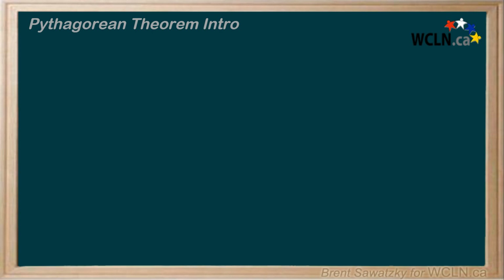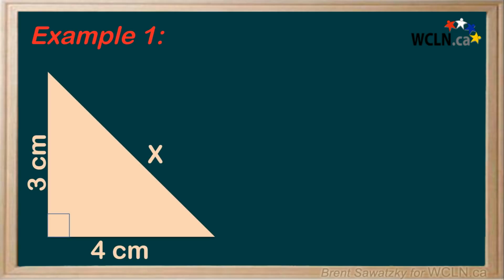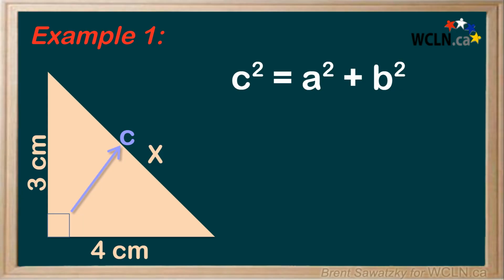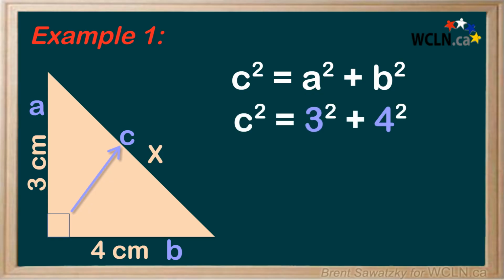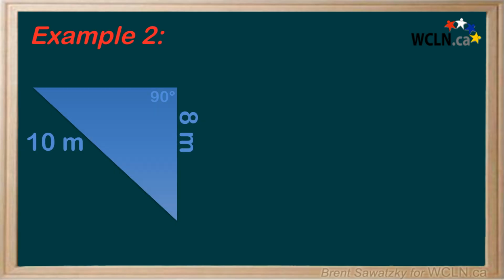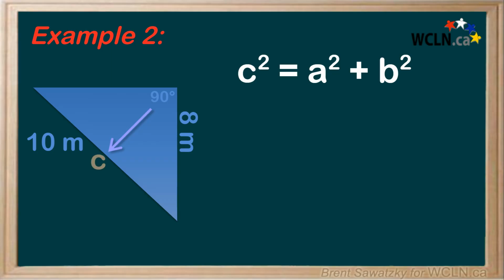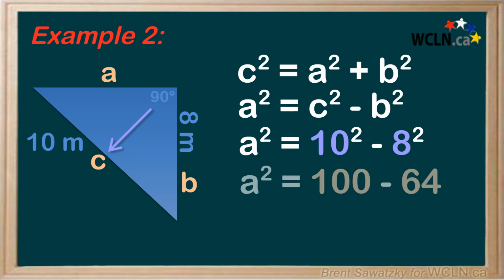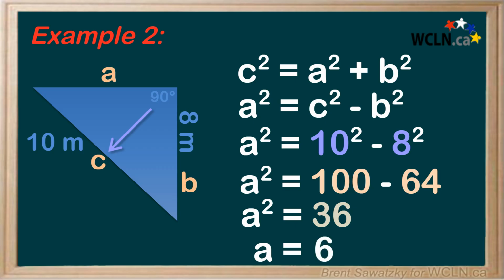WCLN - Math - Pythagorean Theorem Intro